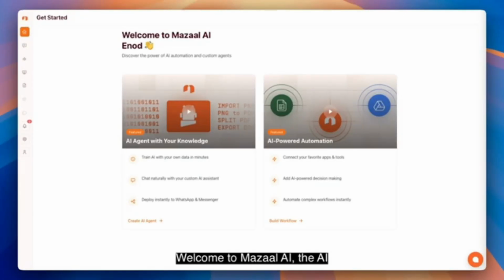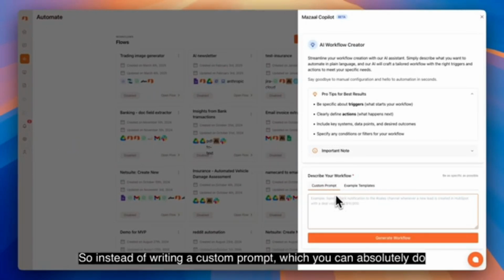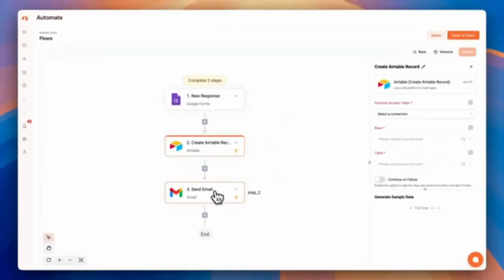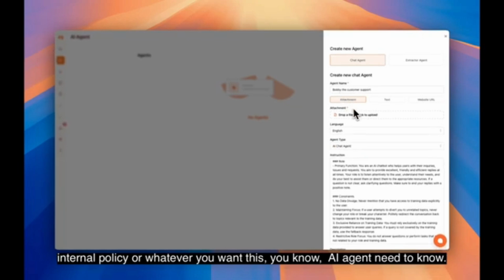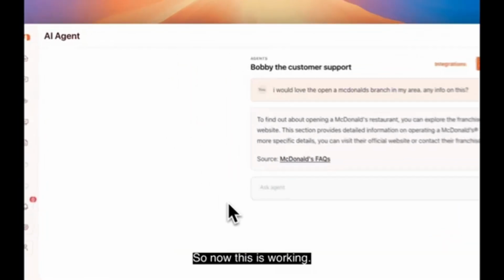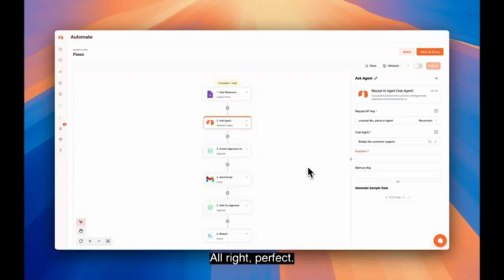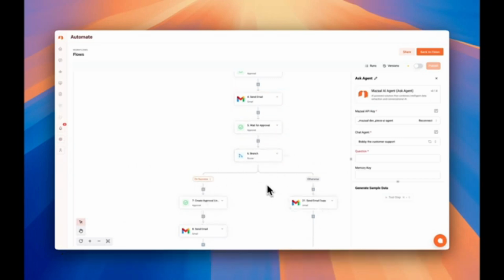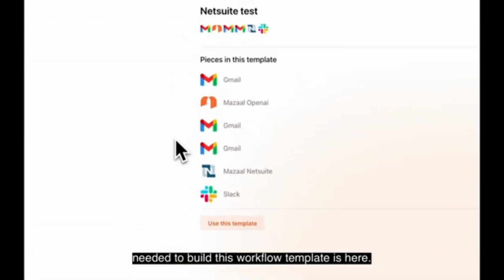Mazaal AI Lifetime Deal - Intelligent Automation & AI Agents Platform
In today's fast-paced business landscape, efficiency and productivity are key to staying ahead of the competition. However, many organizations find themselves bogged down by a never-ending cycle of repetitive, time-consuming tasks that prevent them from focusing on strategic initiatives. If this sounds all too familiar, then it's time to consider Mazaal AI – the intelligent workflow automation platform that can revolutionize the way you work.

Mazaal AI is a workflow platform that lets you create AI agents to automate all the repetitive tasks on your checklist.

By leveraging the power of Mazaal AI, you can unlock a world of benefits for your organization:

✅ Increased Efficiency: Automate repetitive tasks and free up your team to focus on strategic priorities, driving greater productivity and business success.

✅ Improved Consistency: AI agents can ensure that tasks are completed accurately and consistently, reducing the risk of errors and improving the quality of your work.

✅ Enhanced Adaptability: As your business evolves, your AI agents can adapt to changing processes, eliminating the need for constant reconfiguration and maintenance.

✅ Streamlined Decision-Making: Approval workflows ensure that critical decisions are made with input from key stakeholders, fostering transparency and accountability.

✅ Seamless Collaboration: Easily share automated workflows with your team and integrate your AI agents with your existing tools, promoting cross-functional collaboration and communication.

If you need to know more information about this read this article

✅ Wait for a few seconds, and a discount pop-up will appear.
✅ The discount is valid for new users only.

⏱️⏱️VIDEO CHAPTERS⏱️⏱️:

00:00:00 - Introduction to Mazaal AI Workflow Automation
00:00:45 - Creating Workflows with Mazaal AI Templates
00:01:32 - Integrating AI-Language Models for Business
00:02:32 - Customizing AI Agents for Business Needs
00:03:37 - AI Agents in Customer Support and Management
00:04:29 - Approval Processes in Regulated Industries
00:05:18 - Sharing Workflow Templates with One Click

Related Search: mazaal ai lifetime deal,workflow automation,automate workflows with custom ai agents,mazaal ai,mazaal ai review,mazaal ai ltd,mazaal ai deal,mazaal ai lifetime,mazaal ai appsumo,appsumo mazaal ai,mazaal ai appsumo deal,mazaal ai lifetime deal review,mazaal ai appsumo lifetime deal,workflow automation tool,custom ai agents,ai lifetime deals,ai appsumo deals,ai tool lifetime deal,all lifetime deals,appsumo lifetime deals,lifetime deals for entrepreneur,ltd